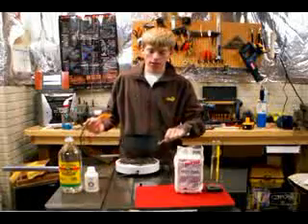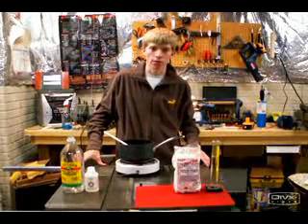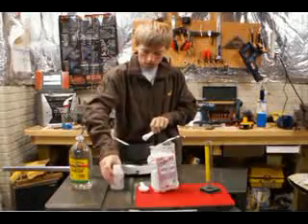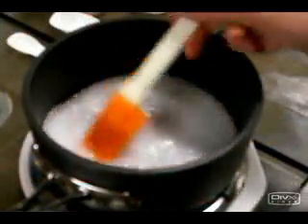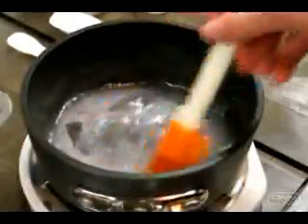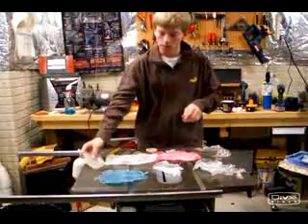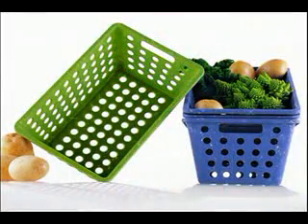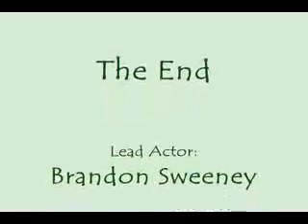STARCH = PLASTIC.. WATCH HOW PLASTIC IS MADE FROM STARCH - BUT PPL STILL EAT STARCH!!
STARCH = PLASTIC.. WATCH HOW PLASTIC IS MADE FROM STARCH - BUT PPL STILL EAT STARCH!! AND THEY WONDER WHY THEIR JOINTS GET STIFF AS THEY AGE! STARCH IS A STIFFENING AGENT.. THIS IS WHY PPL SPRAY IT ON THEIR CLOTHING!!!